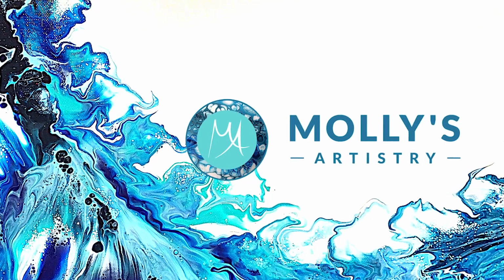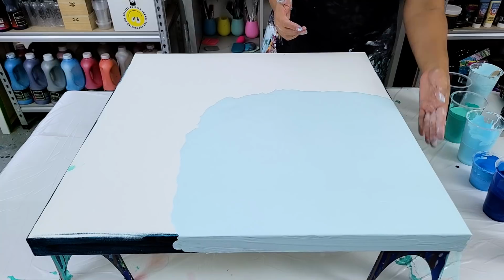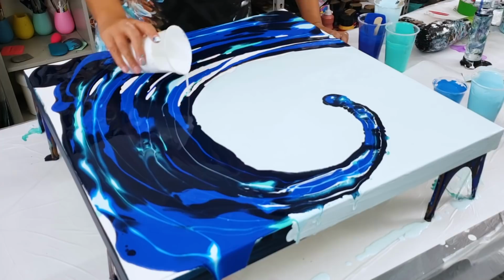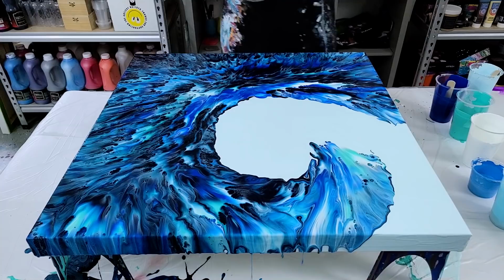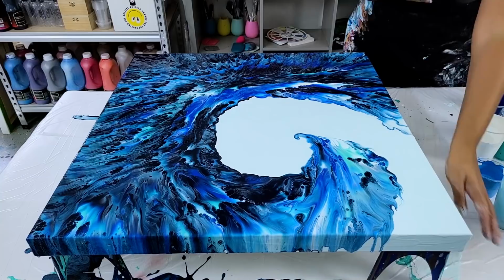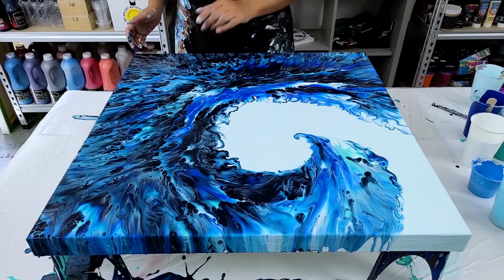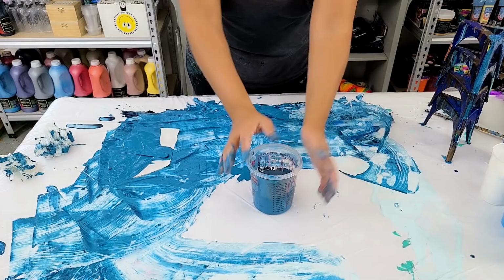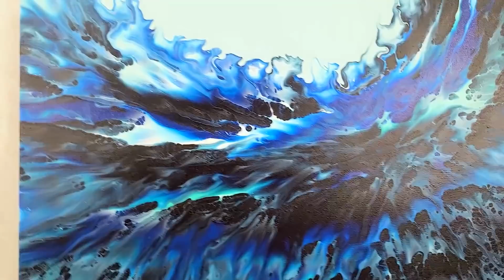Bold and Beautiful ~ Amazing Effects with Paint and Water ~ Acrylic Pouring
I love paynes gray and the contrast it creates is amazing! I wanted to try to recreate this painting from a while ago. I think I did a good job! You cannot make an identical painting when doing acrylic pouring, but I think I came close. I love the way this painting came out.

Canvas size: 24 x 24 inch

Time Stamps:
0:00 intro
3:00 pouring the base colors
6:55 the blow out
14:03 wet result of acrylic pour painting
15:44 how to reuse the left over acrylic paint
18:52 dried result of fluid art painting

bold and beautiful brilliant blue how to paint a crashing wave mollys artistry acrylic pouring for beginners